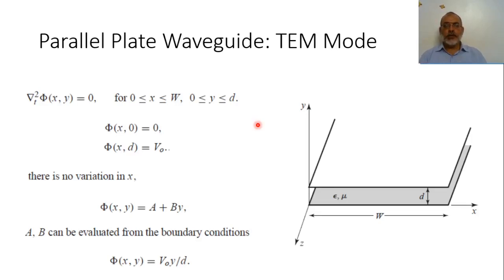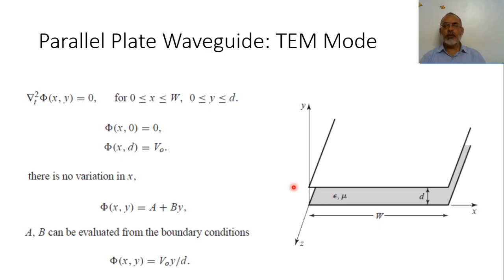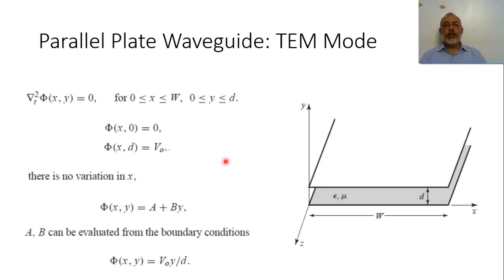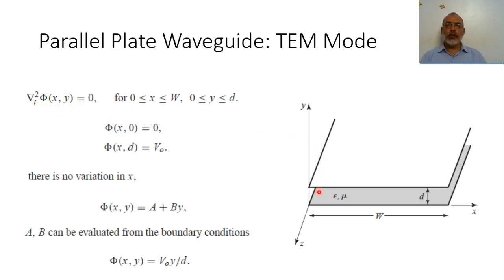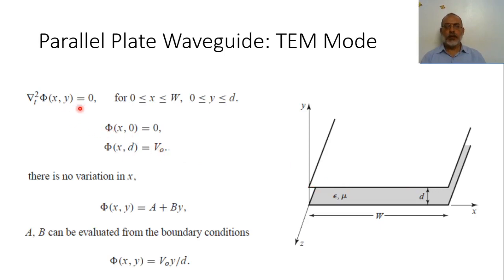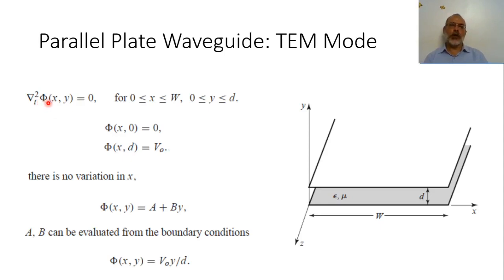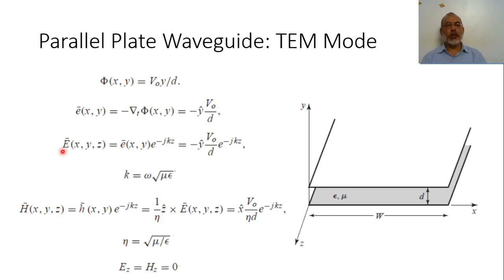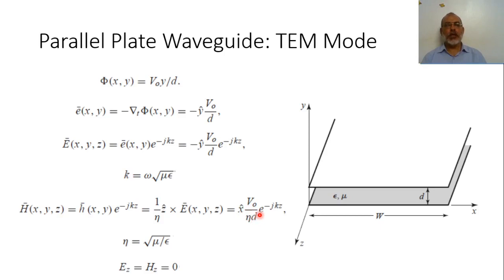Chapter03 d Parallel Plate Waveguide TEM Mode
In this video we present the analysis of TEM mode in Parallel Plate waveguide. The slides of this lecture can be found at: